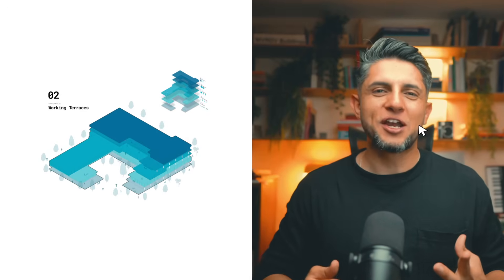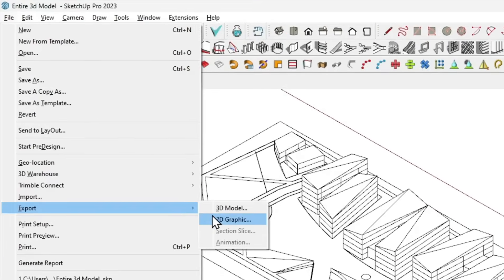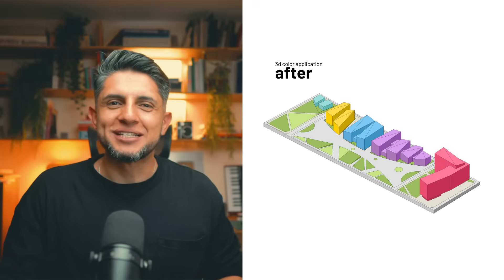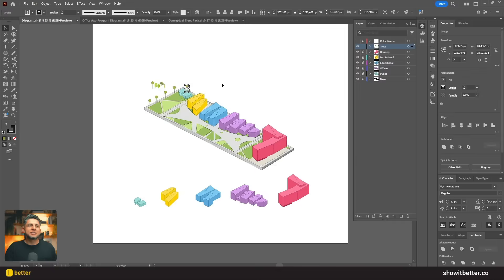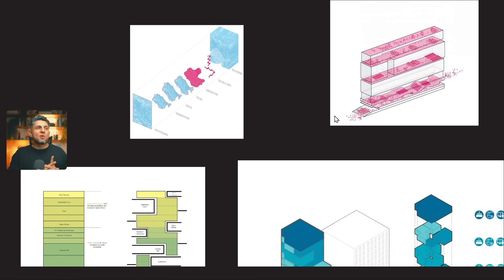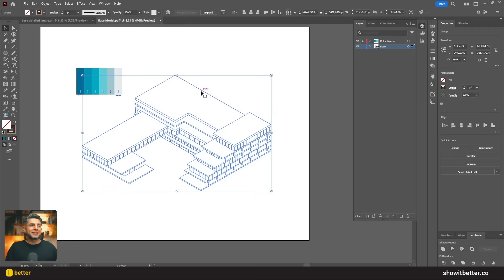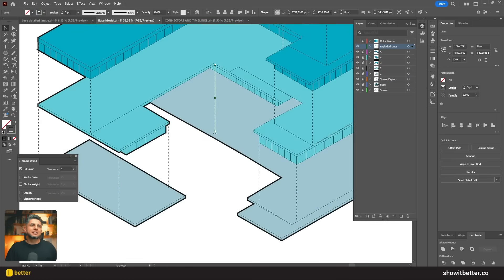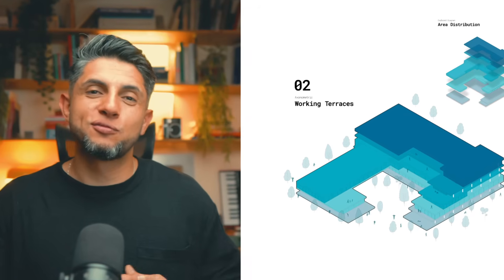I created a program diagram in two different styles! Illustrator Tutorial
Timestamps:
0:00 Program Diagram
1:56 First Style
10:28 Second Style